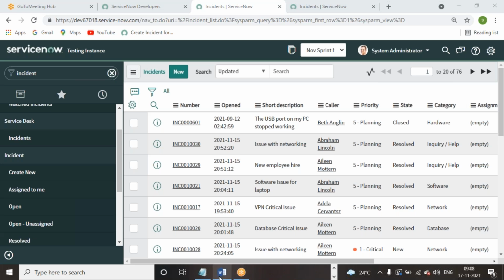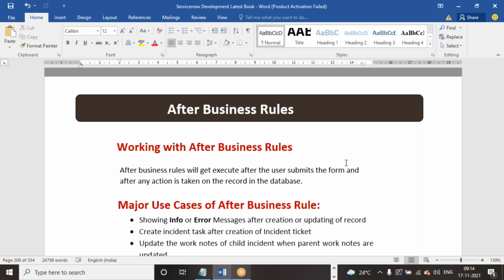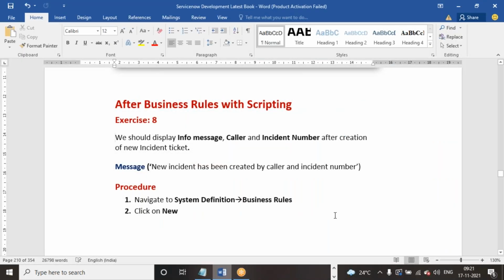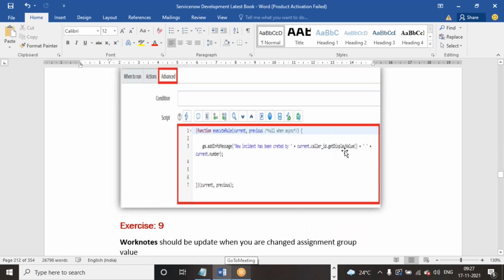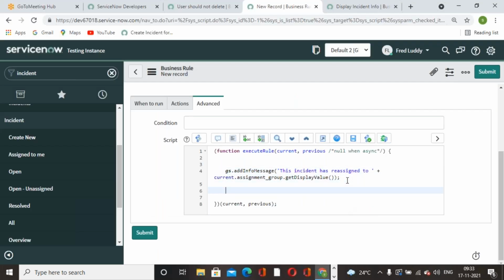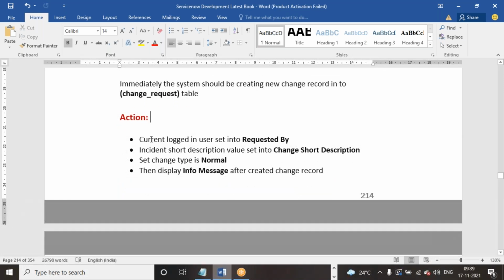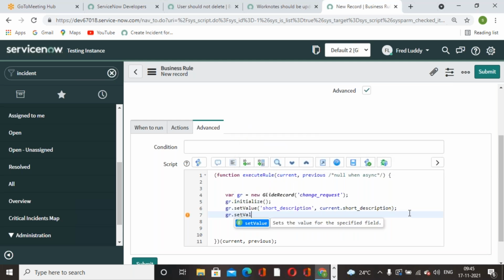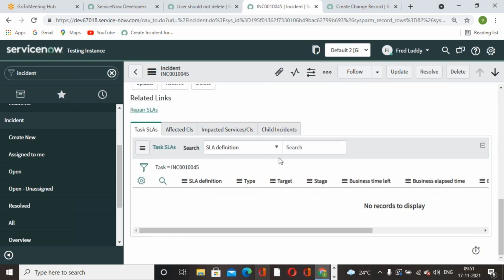ServiceNow Session 58 Business Rules 2